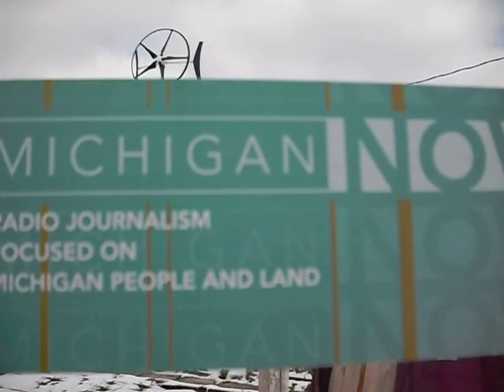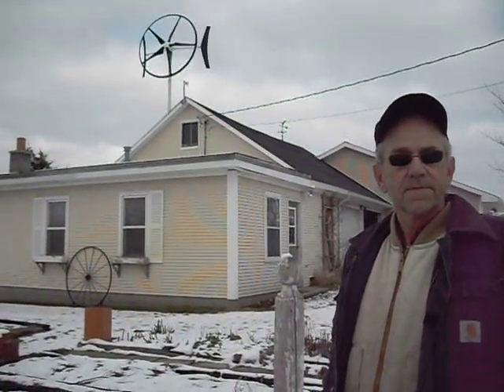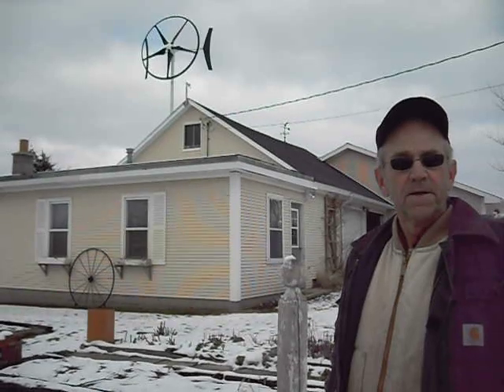Windmill on Roof MichiganNow.org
Conklin, Michigan man bought windmill for his house. Can generate up to 1.5 kilowatts. It cost $11,000. He's saving $30 a month. But he's counting on saving more in the next 20 years as the cost of electricity from the electric company goes up.

The price of wind will not.

Designed by 2 Scottish Professors, refined and distributed by Cascade Engineering in Grand Rapids, MI